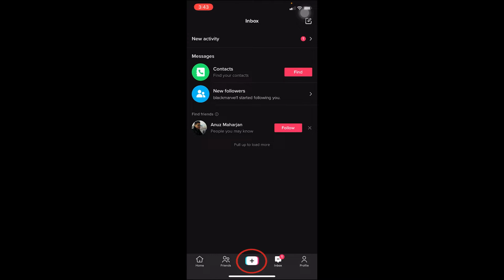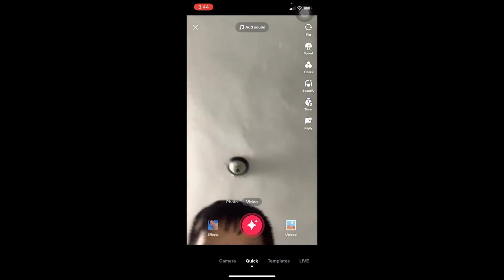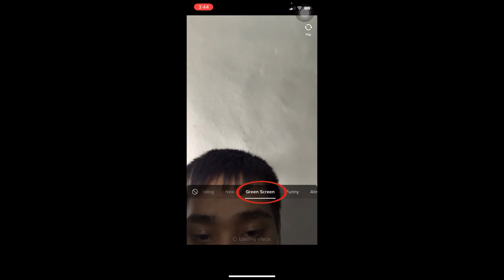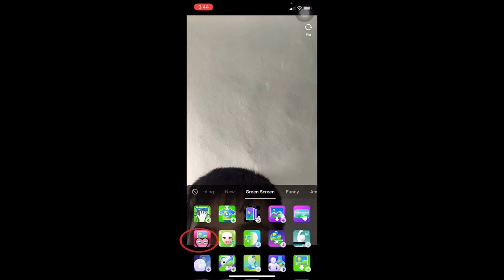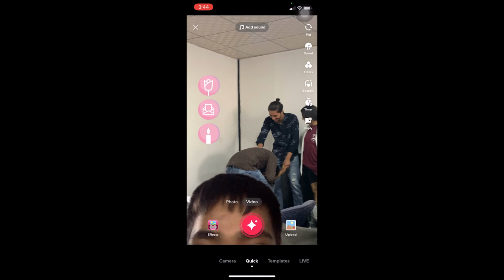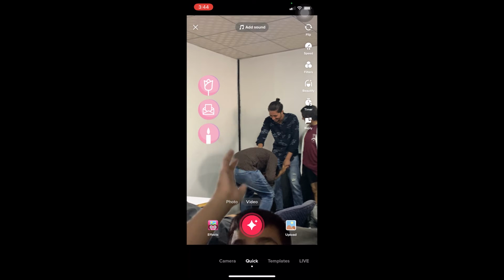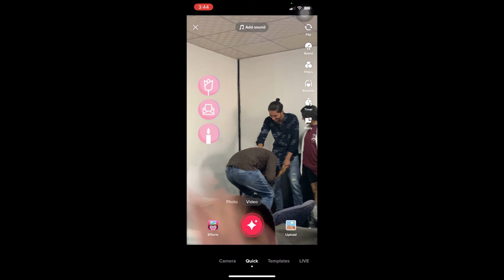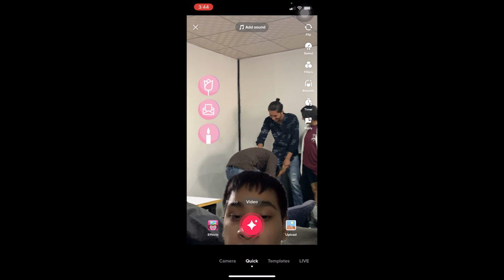How To Use Green Screen On TikTok (Quick & Easy!)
How To Do Green Screen On TikTok | Use Green Screen On TikTok 2022
Confused about how to use green screen on tiktok? This video explains the exact steps on how to do green screen on tiktok app. Make sure you watch the video till the end to learn it in much detail.

CHAPTERS
0:00 - TikTok Tutorial
0:10 - How To Do Green Screen On TikTok
1:29 - Outro